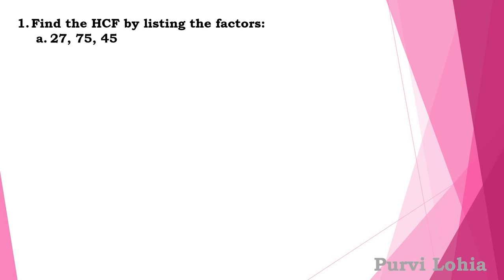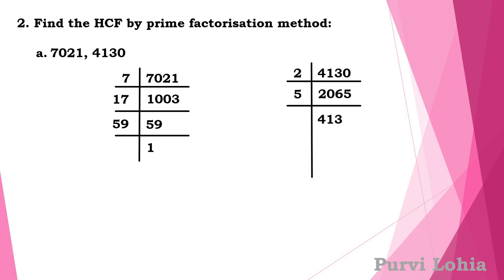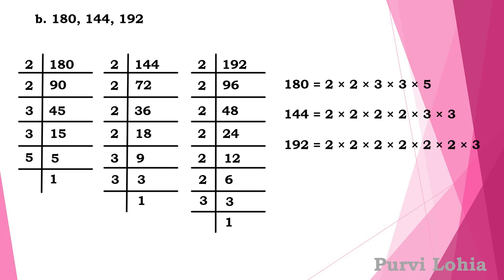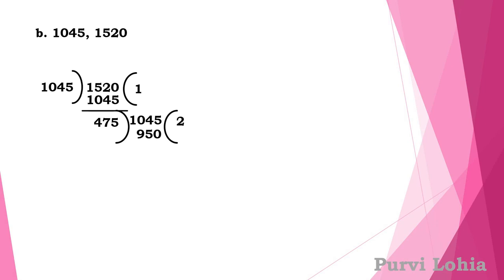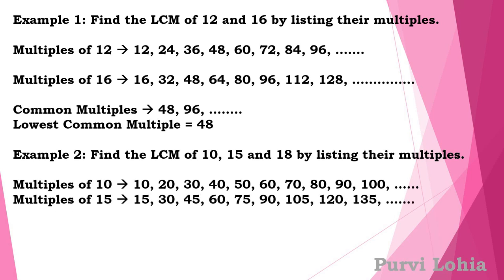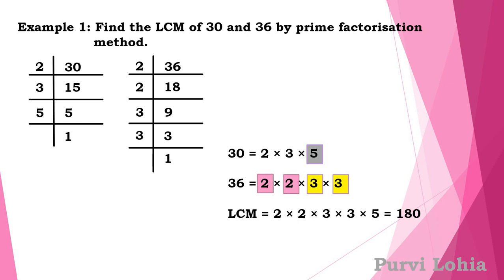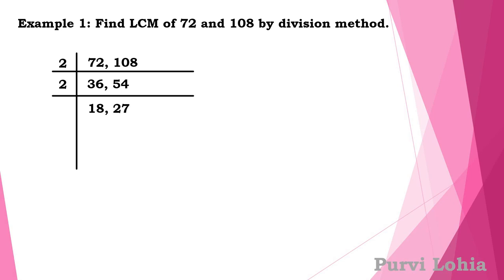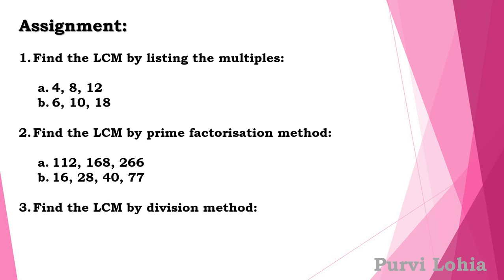Class 6 Mathematics Playing with Numbers (Lesson 8)